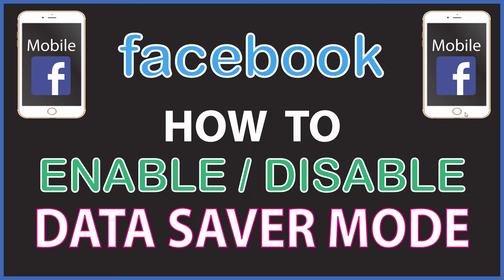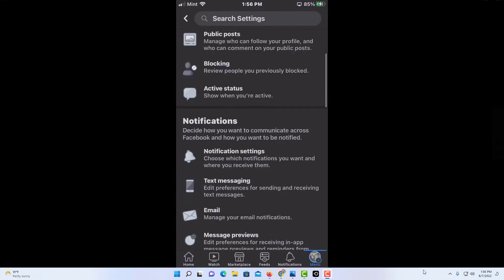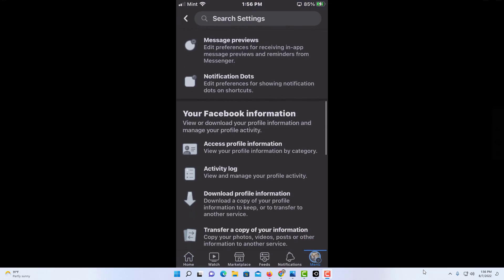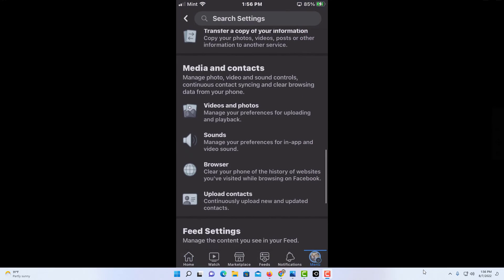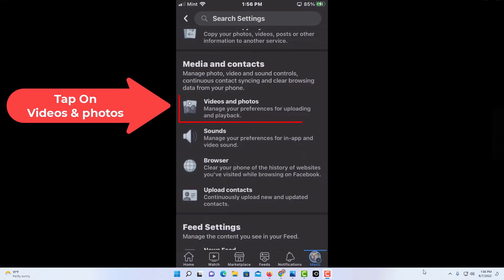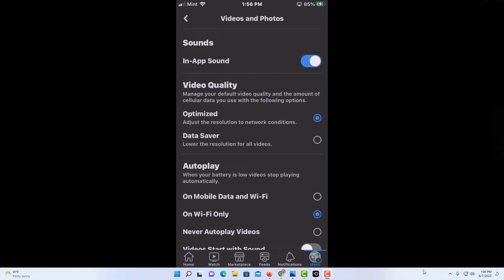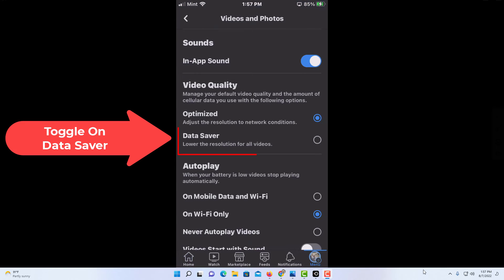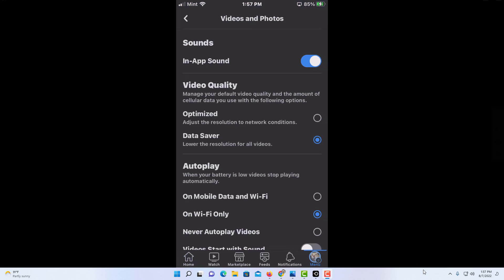Facebook: How To Enable or Disable Data Saver Mode On The Facebook App | Mobile | *2022*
How To Enable or Disable Data Saver Mode On The Facebook App | Mobile | *2022*

This is a video tutorial on how to enable or disable the data saver mode on Facebook. I will be using the Facebook app on an IPhone SE For this tutorial but the steps should be similar on other devices.

Simple Steps
1. Open The Facebook app.
2. Tap on your profile icon in the lower right corner.
3. Tap on the gearwheel in the upper right corner.
4. Tap on "Profile Settings".
5. Scroll down to the "Media & Contacts" section and tap on "Videos and Photos".
5. Toggle on "Data Saver".

Chapters
0:00 How To Manage Email Notifications On Facebook
0:20 Open The Facebook App
0:30 Tap On Your Profile Icon
0:40 Tap On The Settings Gearwheel
0:50 Tap On Profile Settings
1:00 Tap On Videos And Photos
1:10 Toggle On Data Saver